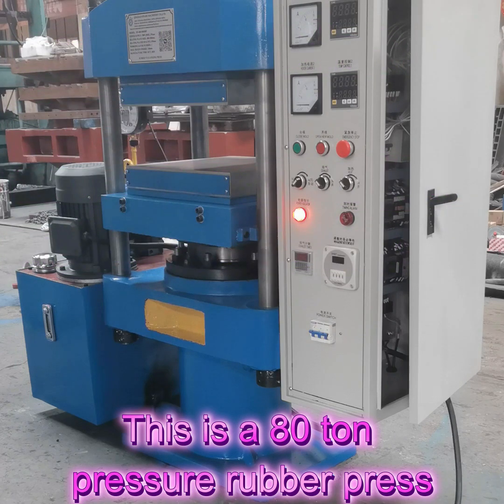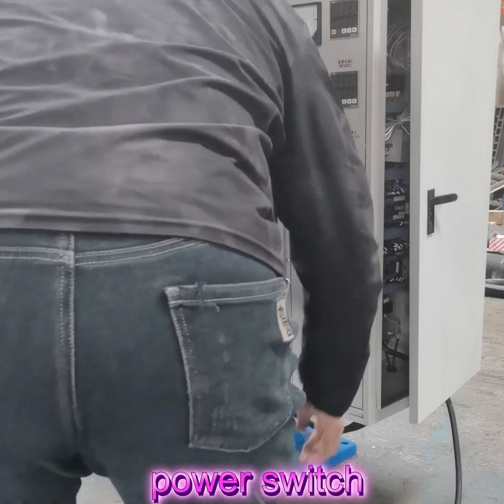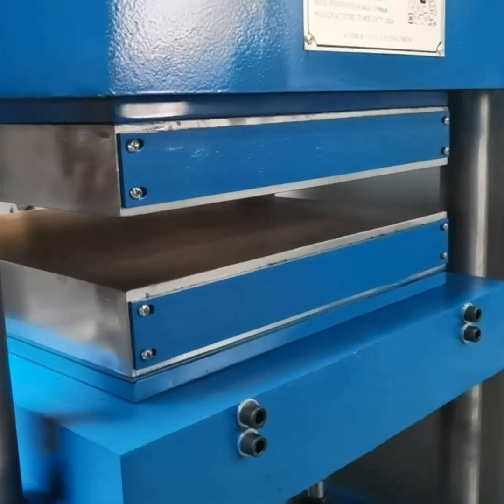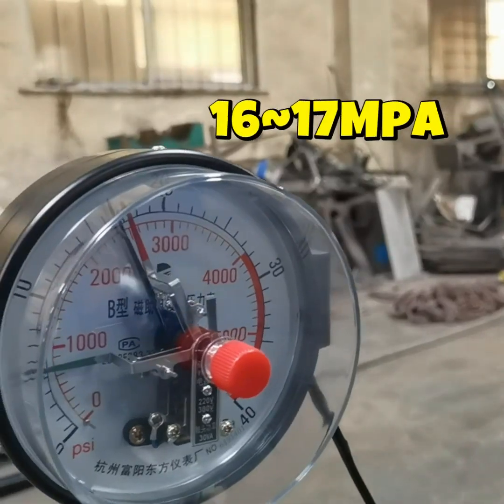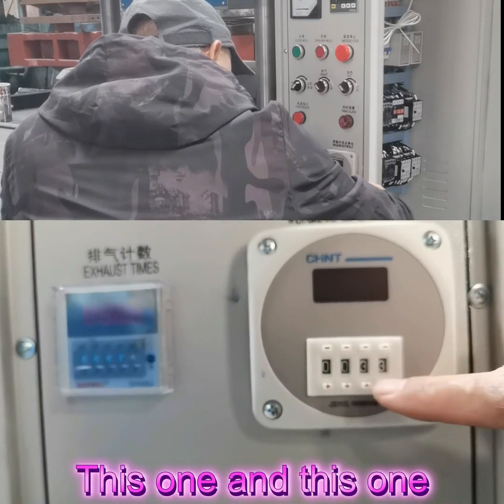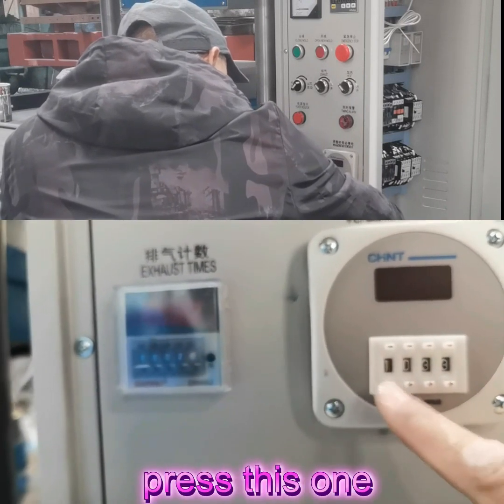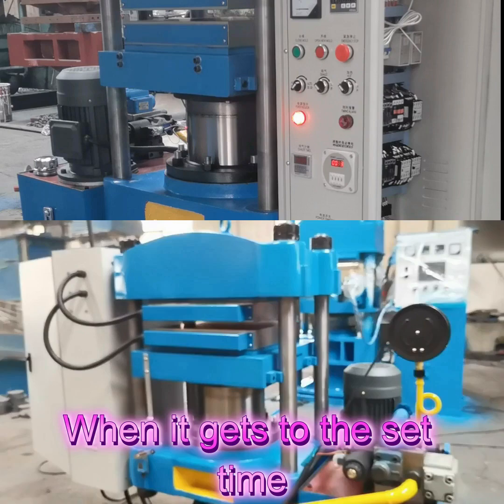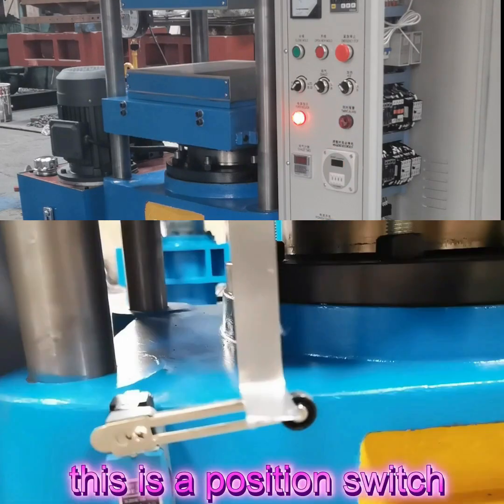How to Adjust Small Size Rubber Compression Molding Machine with Electric Relay Control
Electric relay control rubber compression molding is commonly used in rubber factory. It's economic and easy use and maintenance. We can customize the rubber press machine according to your size and pressure requirement.